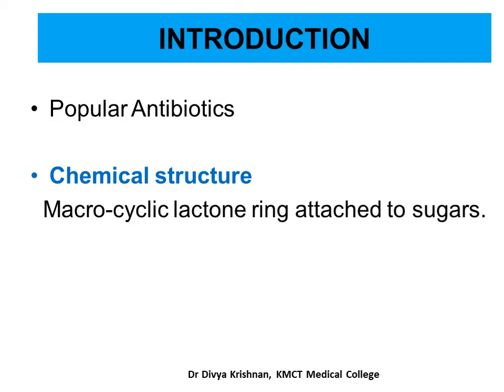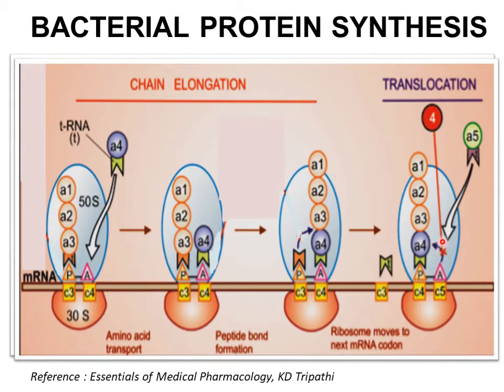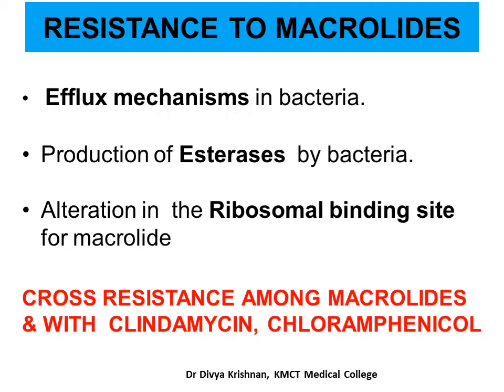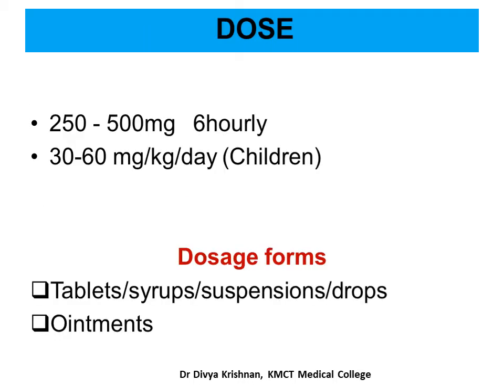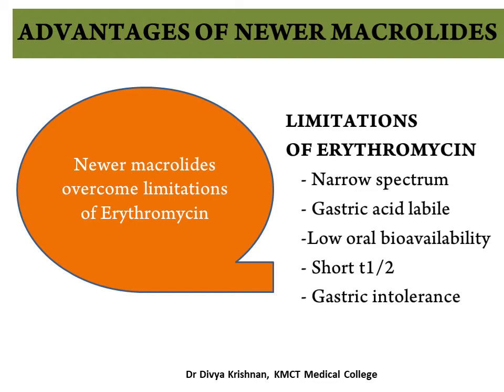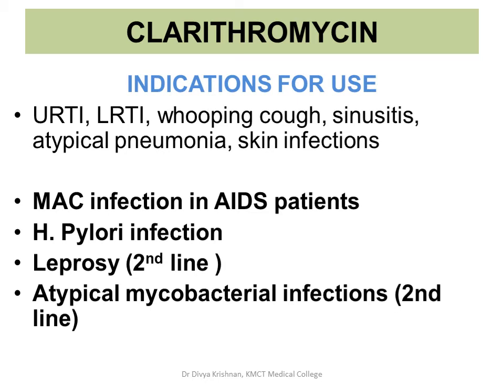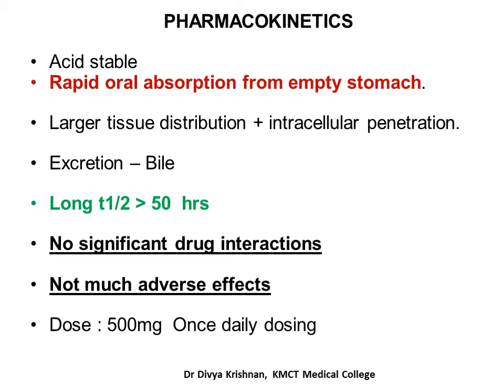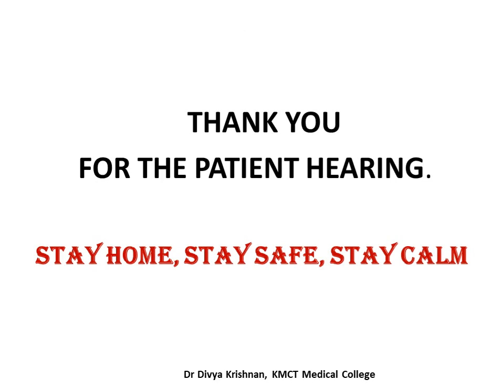PHARMACOLOGY OF MACROLIDES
This session is created for the easy understanding of Macrolide Pharmacology for MBBS students.